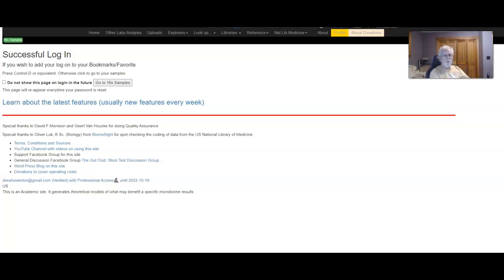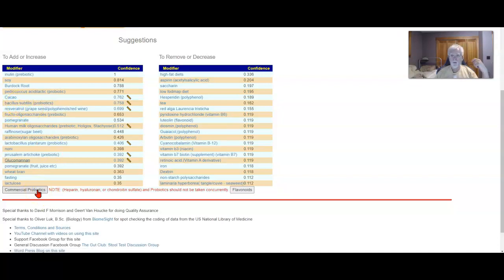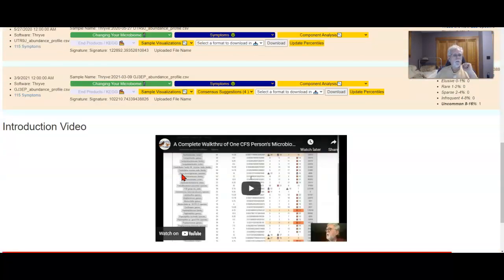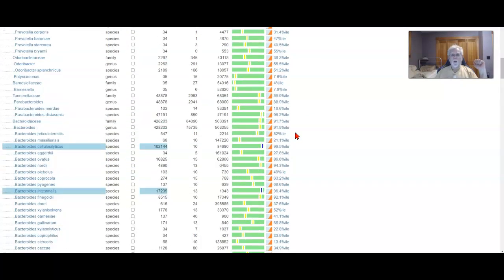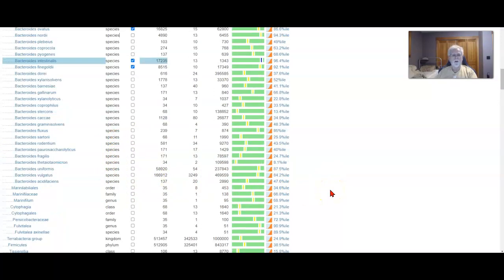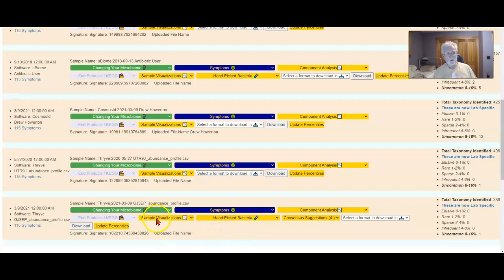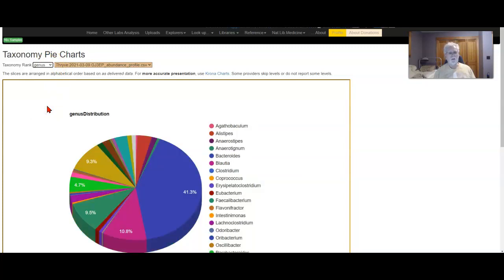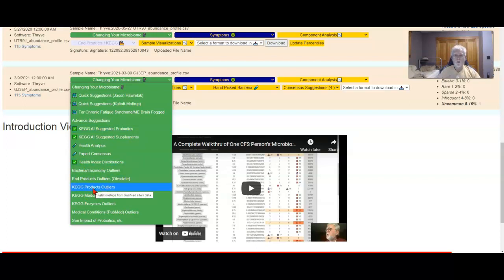Intro to using Microbiome Prescription (latest Version)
This site is fast evolving with new or updated features often happening weekly.

This and subsequent ones are intended as introductions to new users and refreshers for the occasion user.